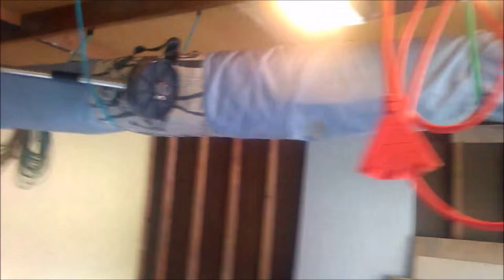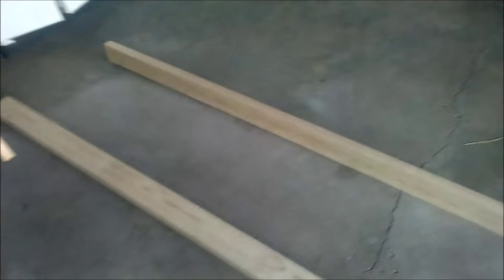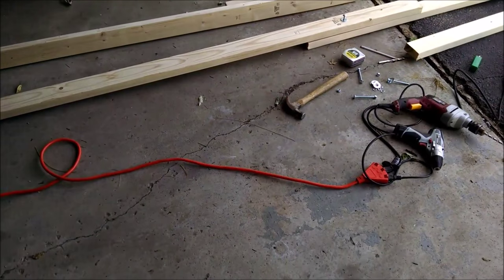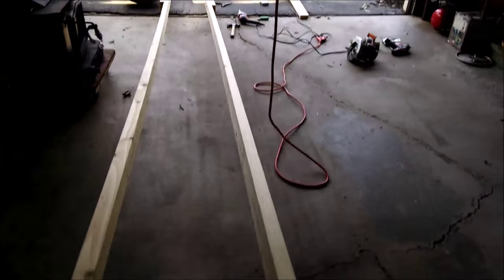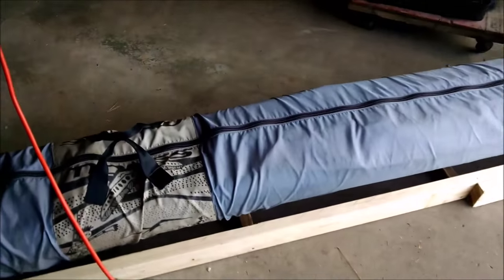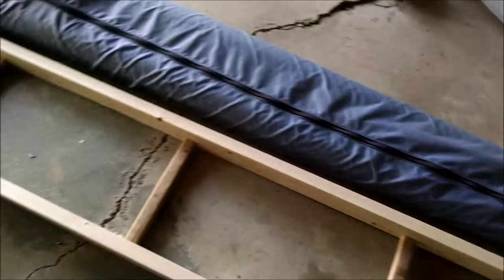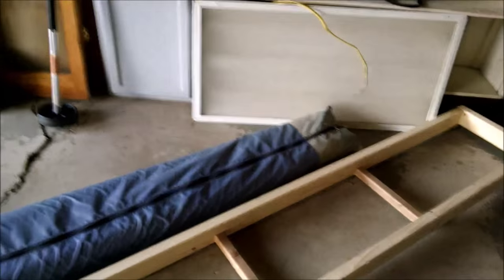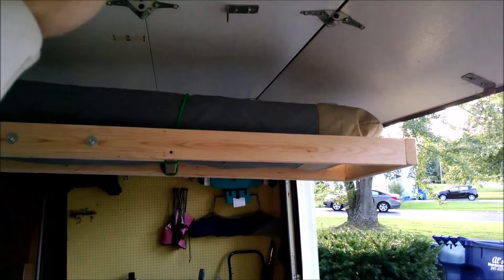How to build a Hang Glider Roof Rack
Easy DIY hang glider car rack. Total cost to build around $40.